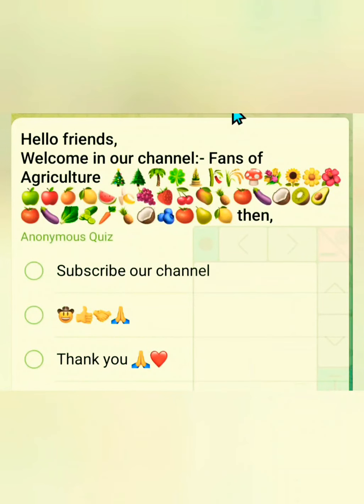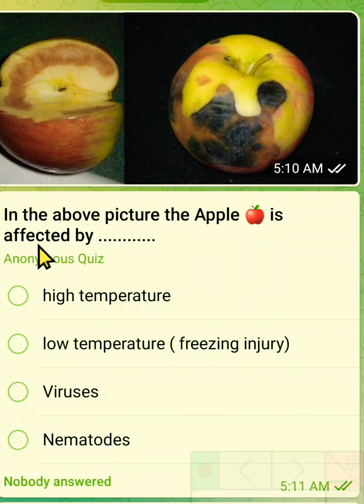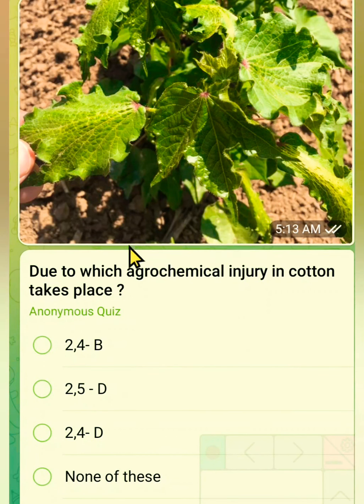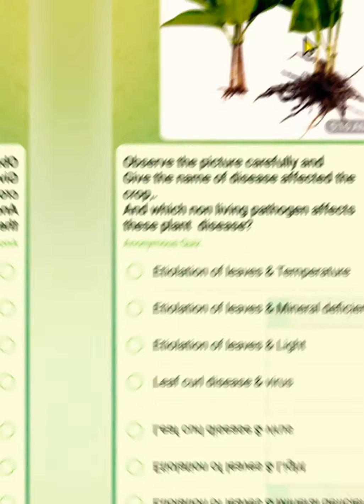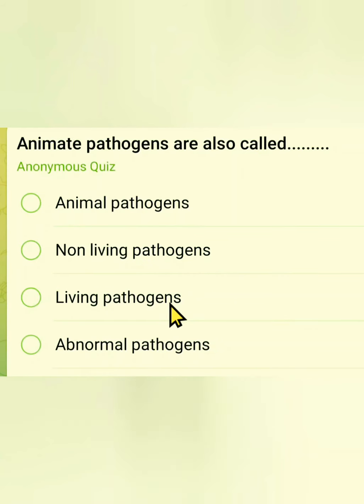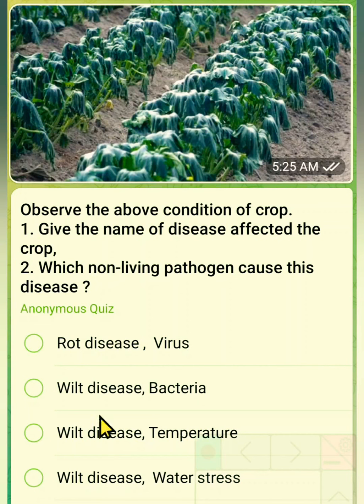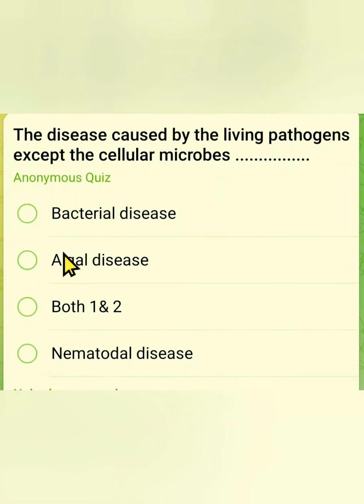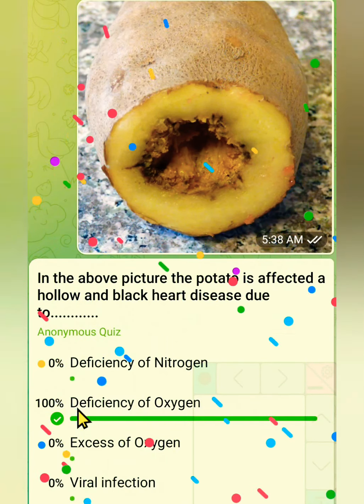plant disease caused by pathogens(Bsc agri - PATH )Quiz -1